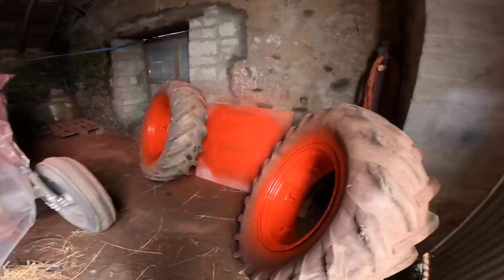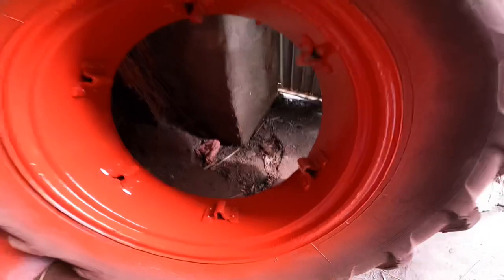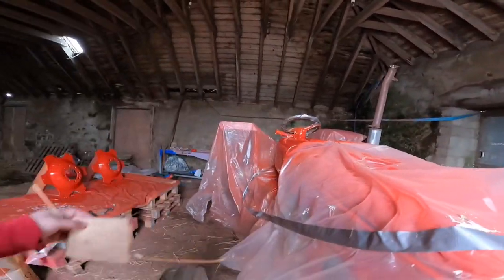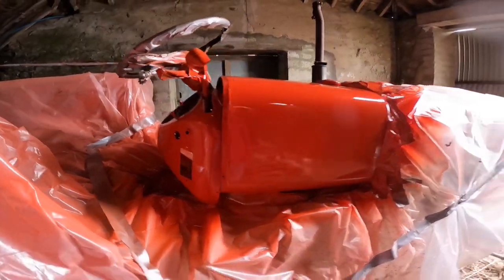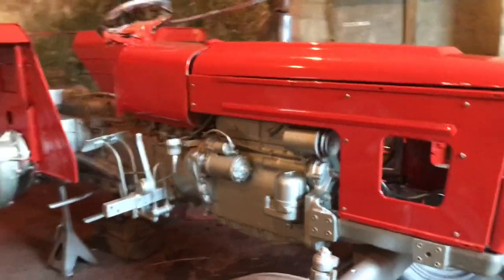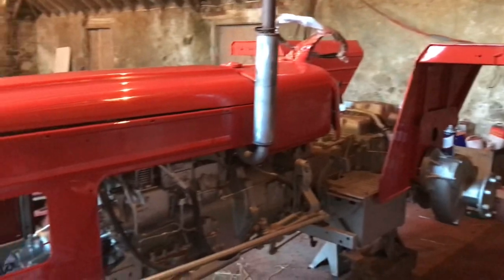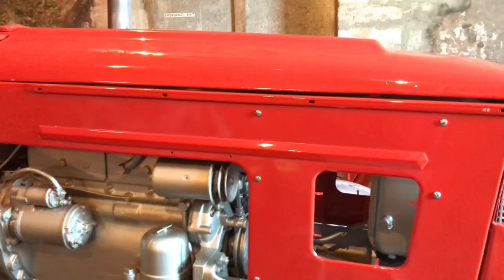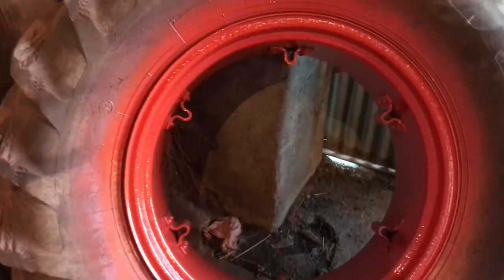Wasting Money on old Tractors! But it looks Great 👌🏻🚜 Zetor Tractor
I've put a few photos before the video to show the journey so far with the Zetor 6711. Seems like it's took forever to get it this far it's difficult finding the time to get near it, thankfully that's almost all painting finished apart from the cab which is next on the list also need to source some new tyre to set it off 👌🏻 ursus zetor restoration diy farmlife diypainting.